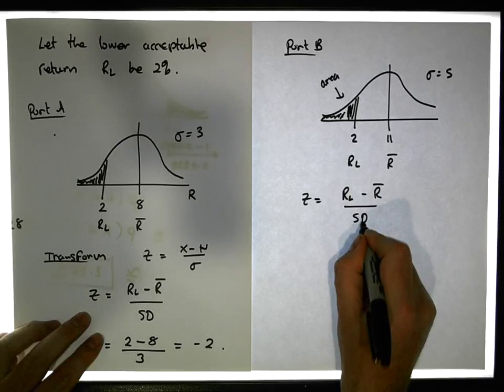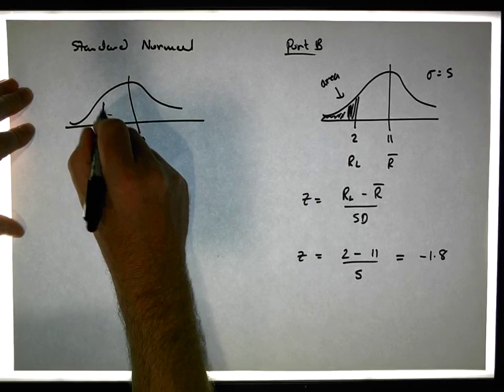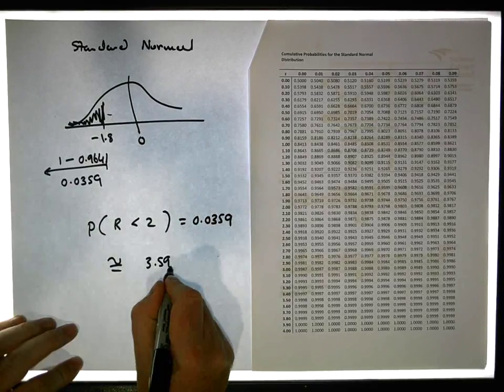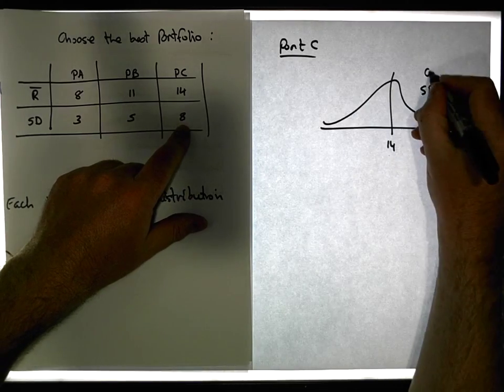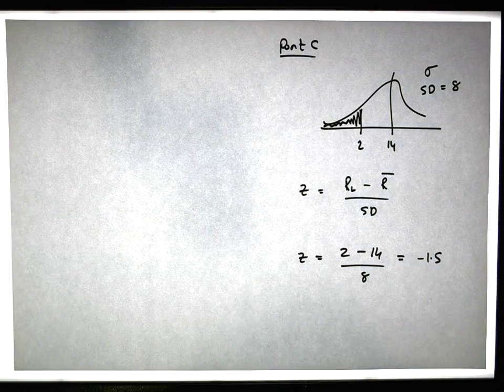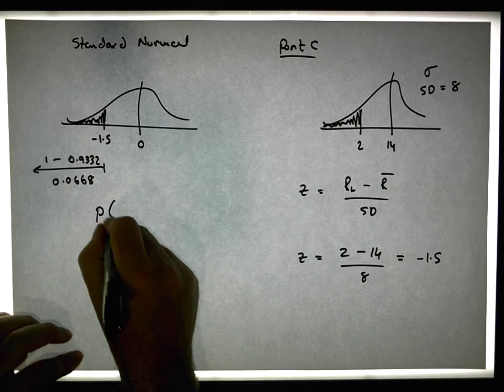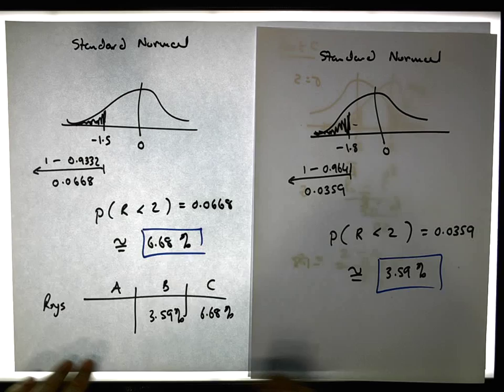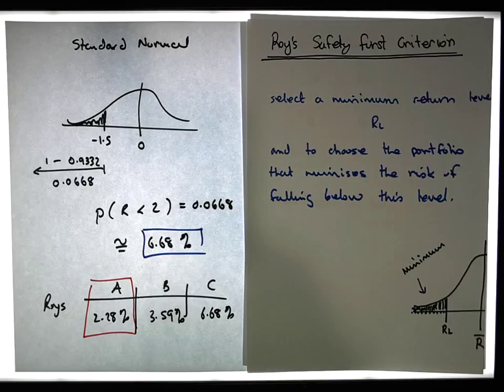Roy's Safety First Criterion to Select a Portfolio - Part 3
This short video details how to apply Roy's Safety First Criterion to choose a portfolio from a collection of portfolios.